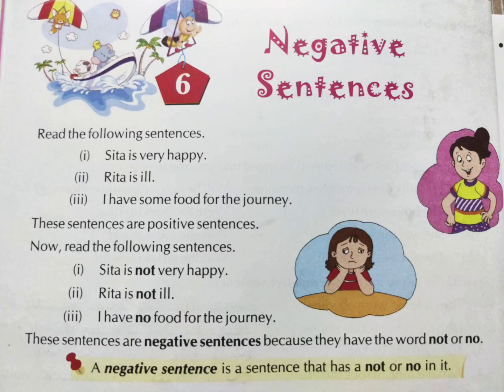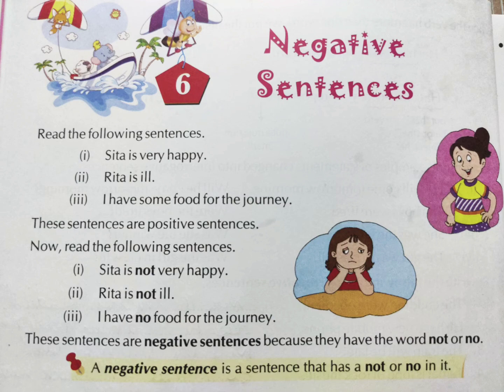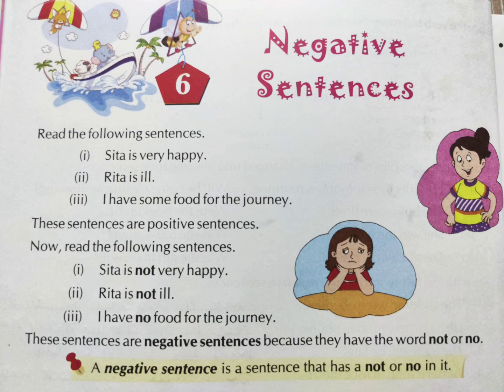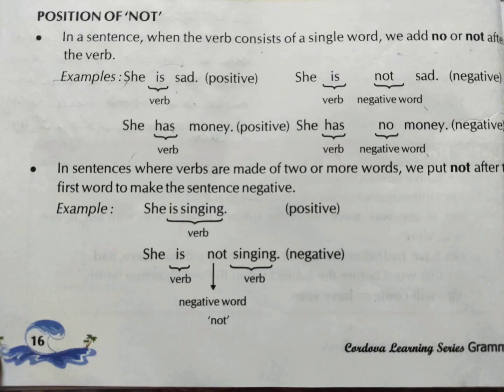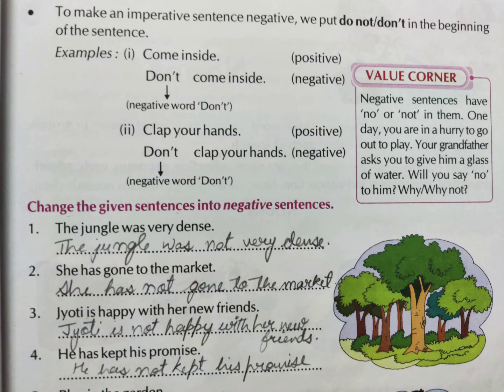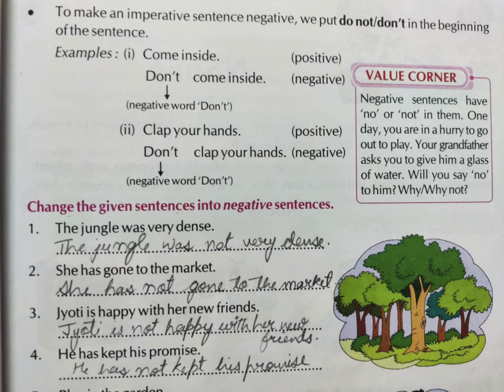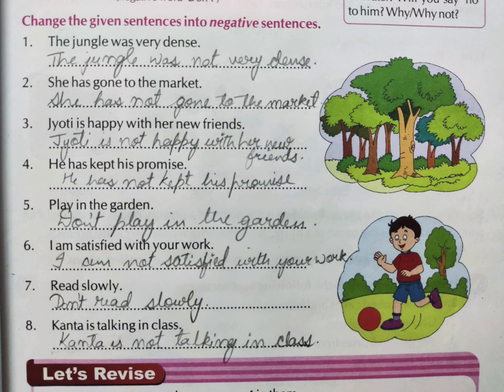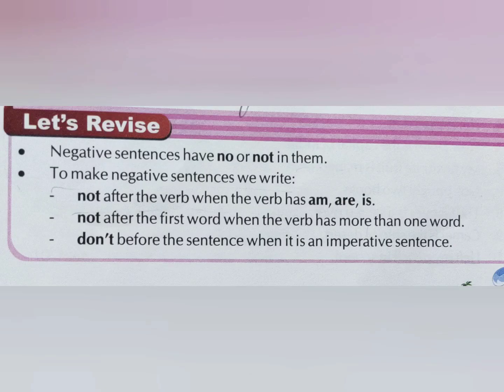Negative Sentences.Mastering Grammar.Class4th